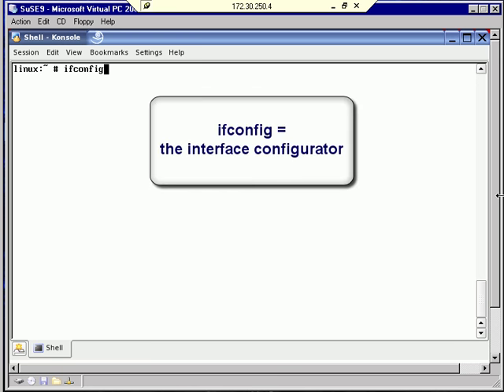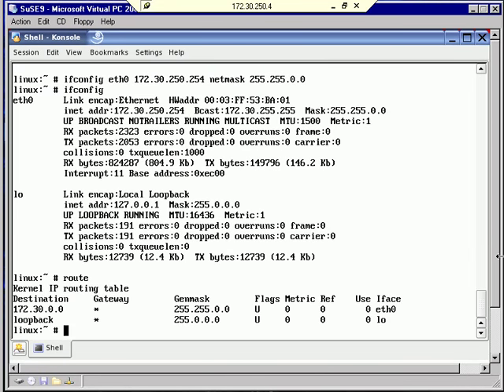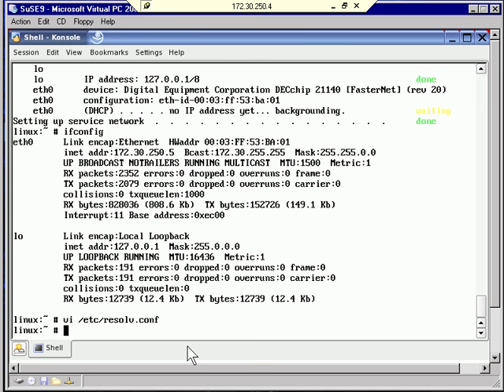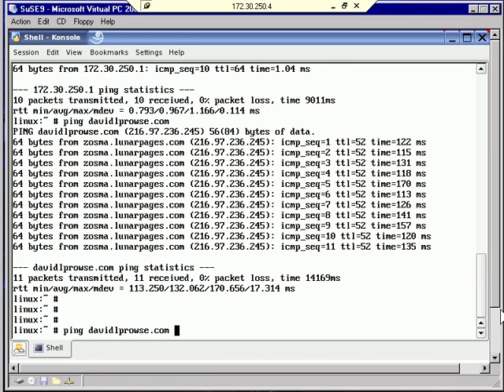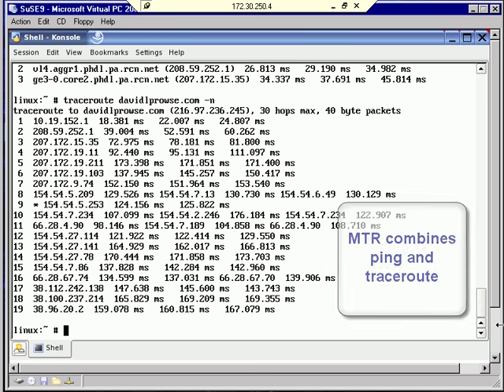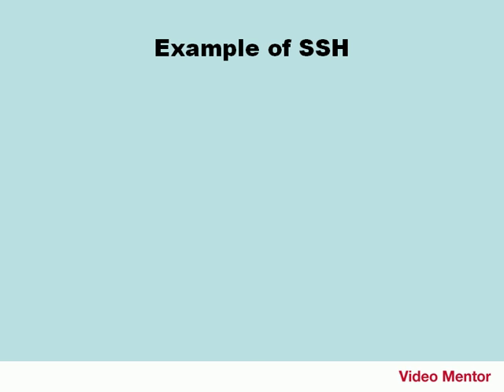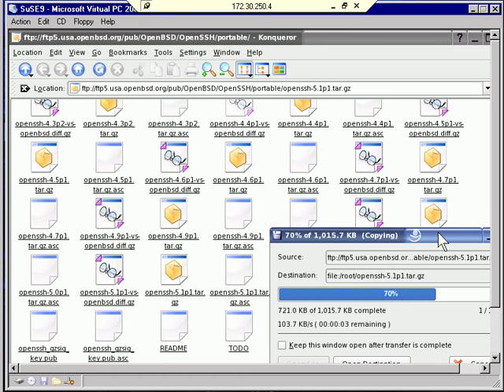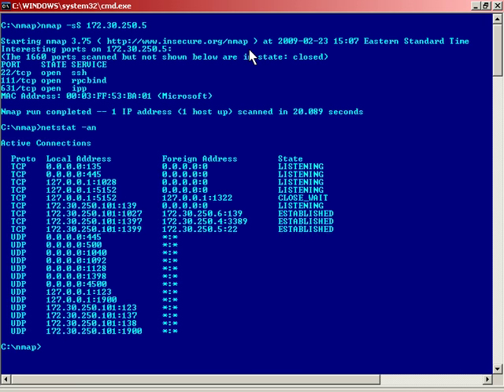Linux Commands, OpenSSH install, Putty, NMAP (archived)